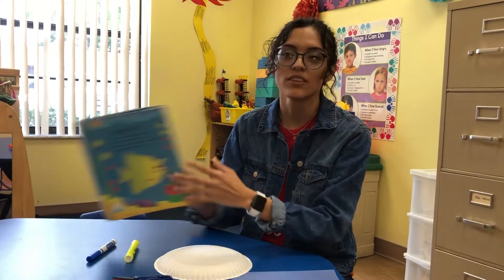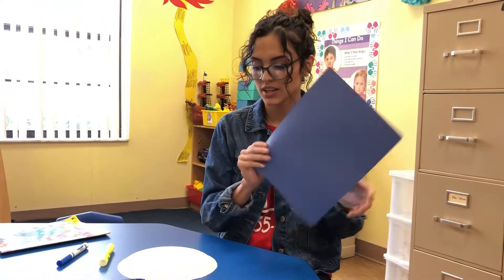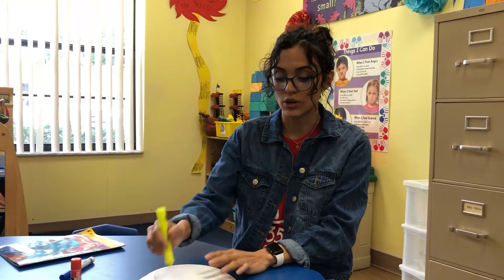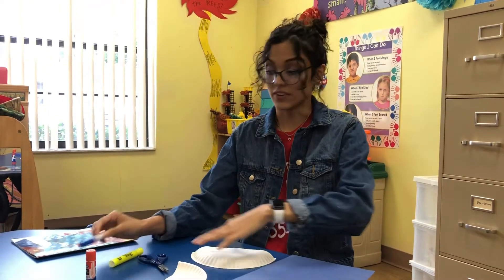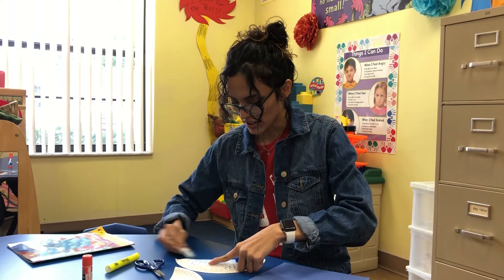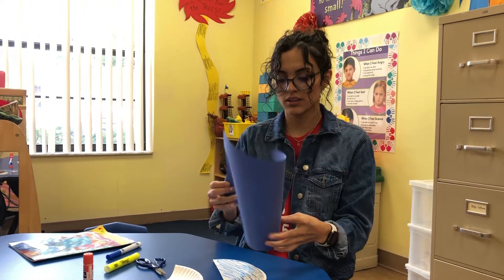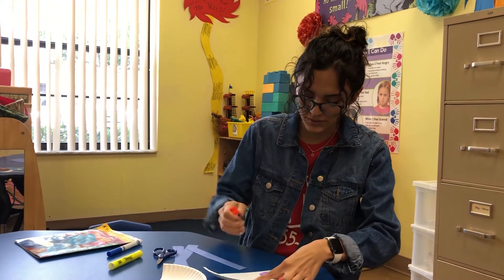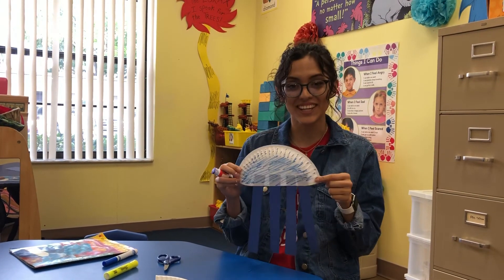Jj is for Jellyfish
Create your own jellyfish with Mrs. Virto!